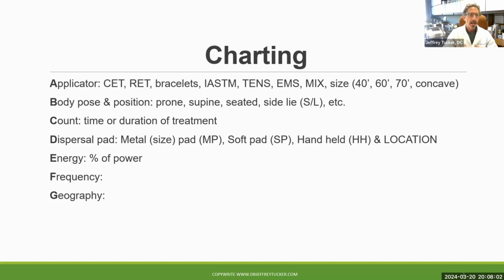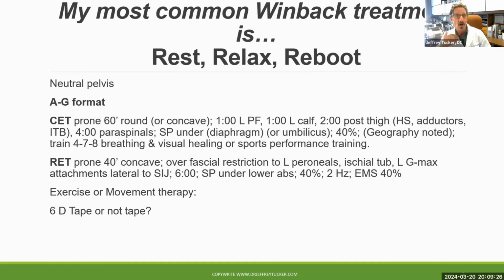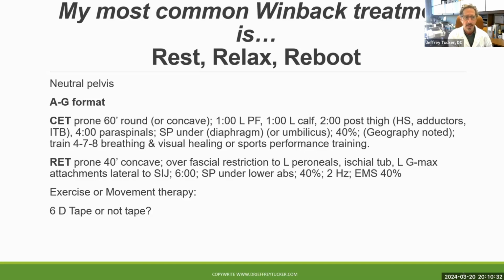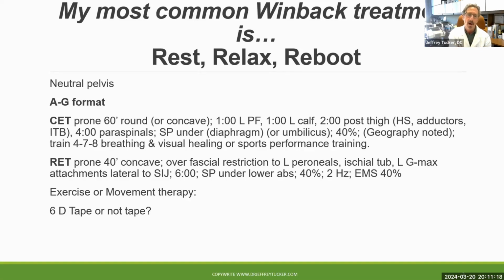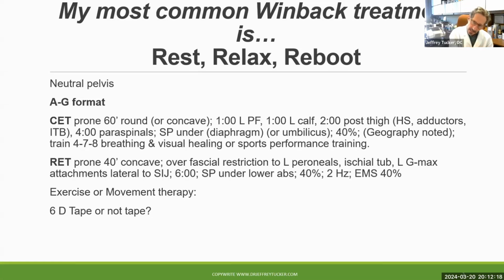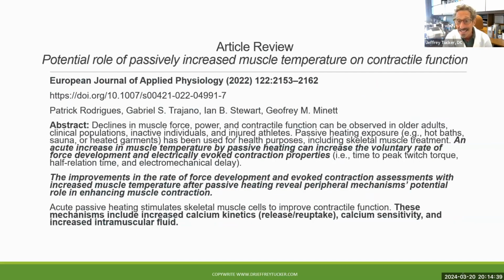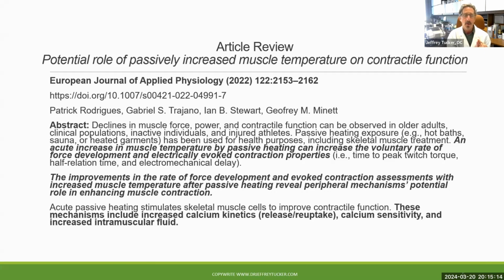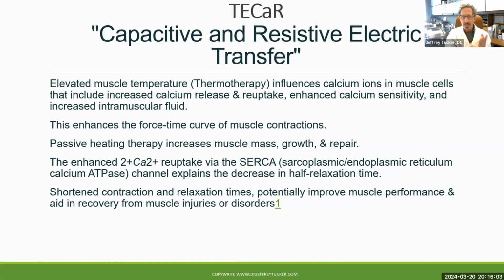Charting Notes for Winback and Early Treating Protocols for new Patients by Jeff Tucker, DC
Winback offers healthcare professionals protocols, clinical cases, and recommendations from professional practice worldwide.
WINBACK is not liable for protocol use, which depends on user judgement.  Healthcare professionals are responsible for any off-label use. Opinions do not reflect those of the Manufacturer or Competent Authorities.